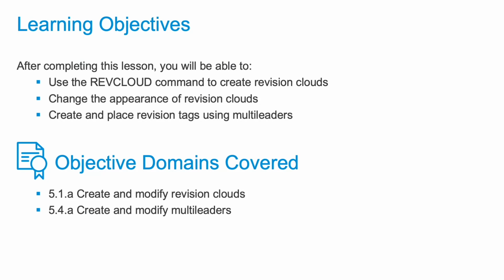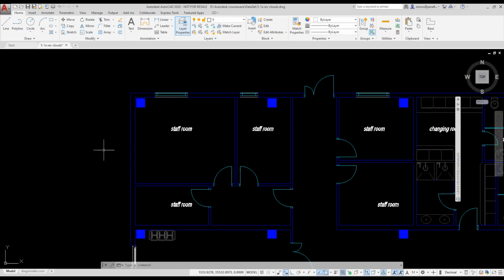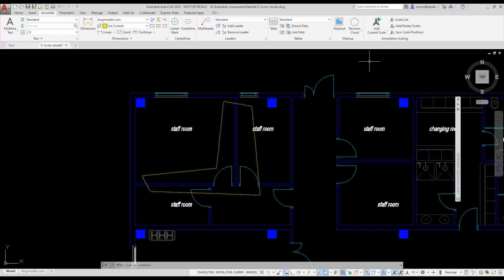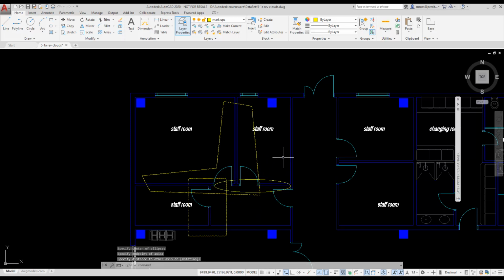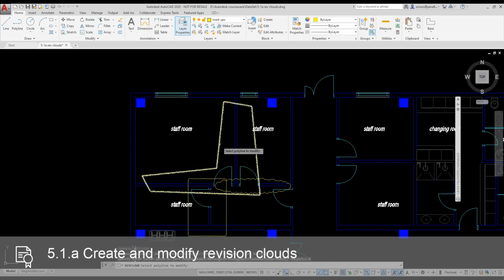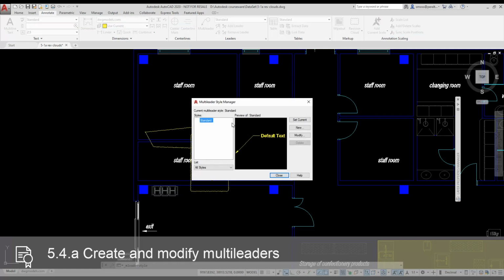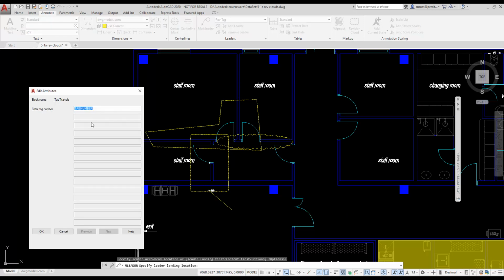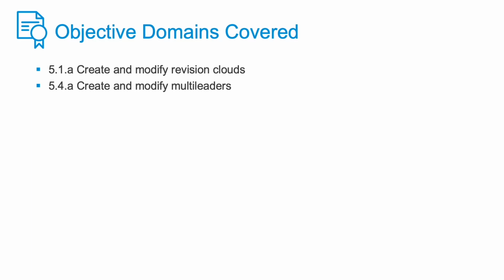Professional AutoCAD for Design and Drafting Lesson 5.1:- Create and modify revision clouds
After completing this lesson, you'll be able to:

Apply an annotative property to text, dimensions, multileaders, and hatches.
Define and apply annotative object styles
Identify and edit the annotative scale of an object
Identify and edit the annotative scale of a viewport
Add annotative scales to an object

Objective Domains Covered:
1.2b Select similar objects
5.6a Understand annotative properties and styles as they pertain to objects
5.6b Define and apply annotative object styles
5.6c Control the annotative scale of an object or viewport
5.6d Add annotative scales to an object